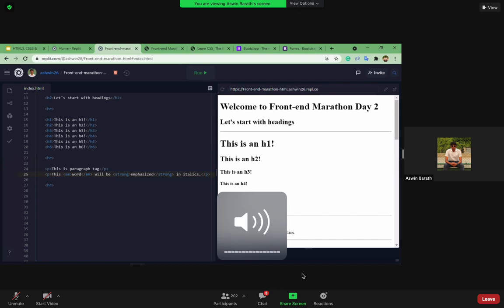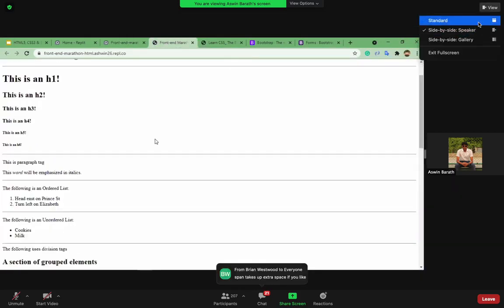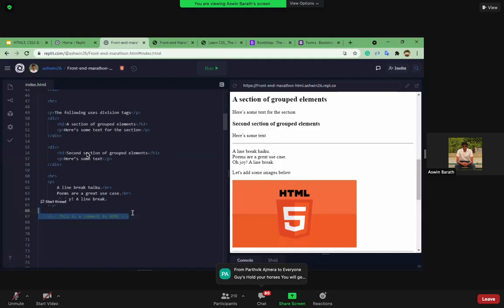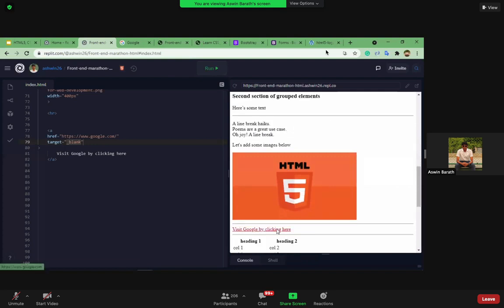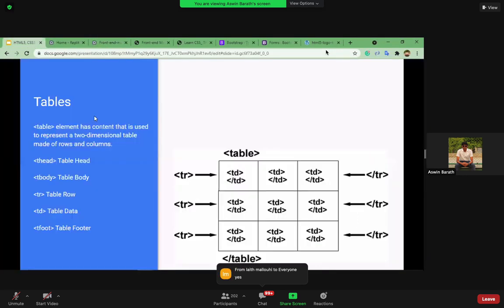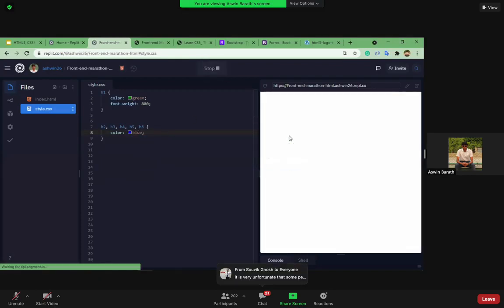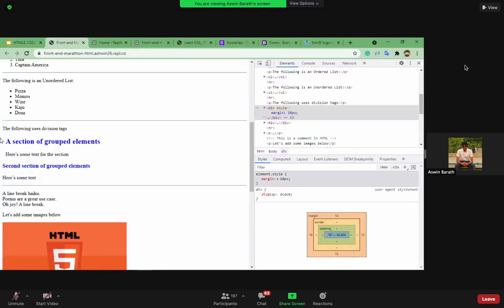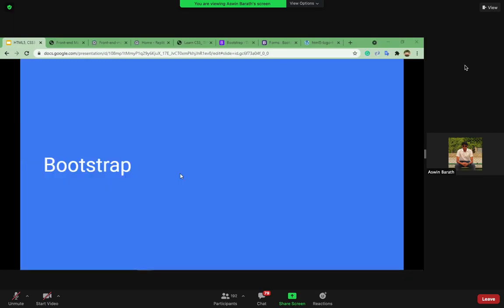Front End Marathon Day 2 - HTML, CSS & Bootstrap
Front End Marathon: A Beginner's Series
Day 2 - HTML, CSS & Bootstrap

Host: Parthvik

Agenda:
- HTML
- CSS
- Bootstrap

Codecademy Chapters have come together to give you the ultimate beginner's guide to Front-End Development, so join the chapters here:

Connect with Chapter Leaders:
- Aswin Barath, JU Chapter Lead (Myself)